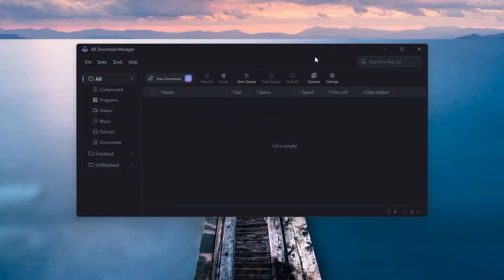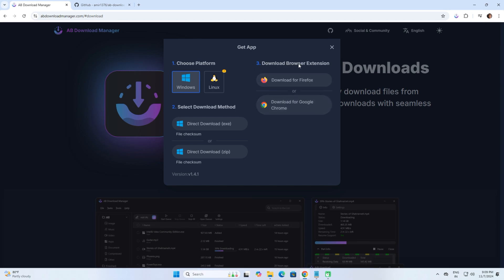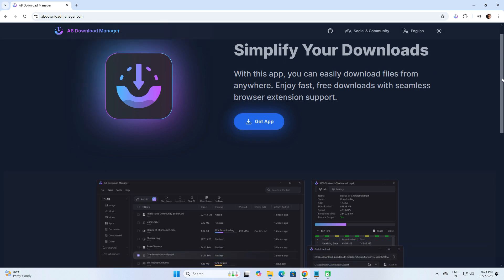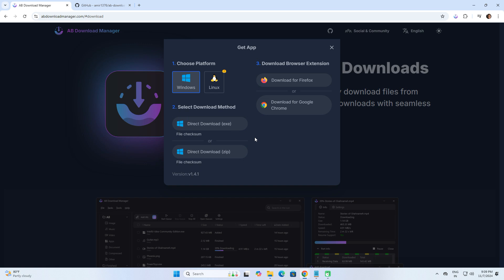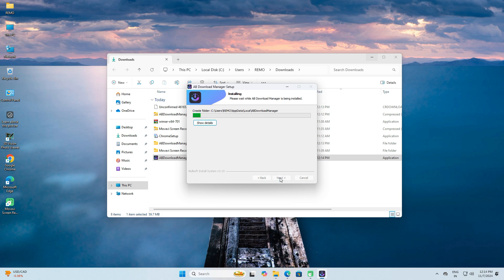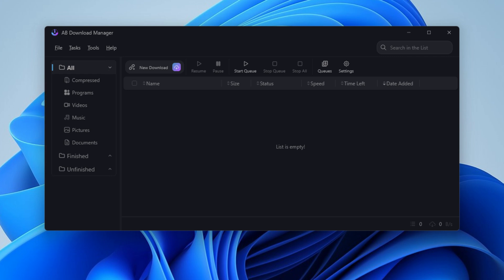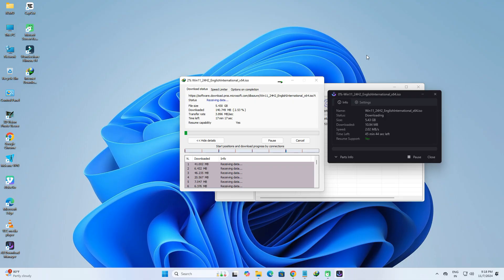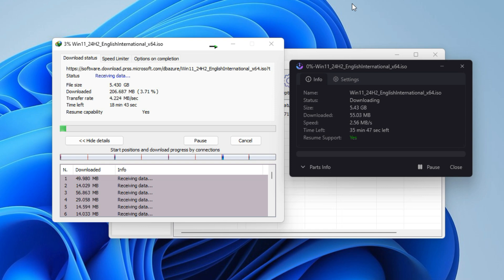Best NEW Download Manager 🚀 For Windows| OpenSource AB Download Manager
How to download and install AB Download Manager.